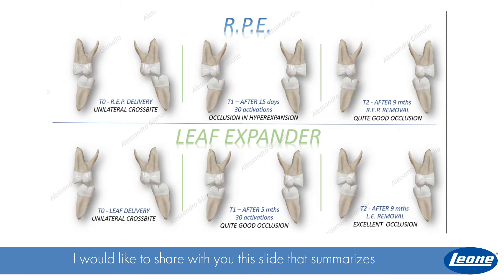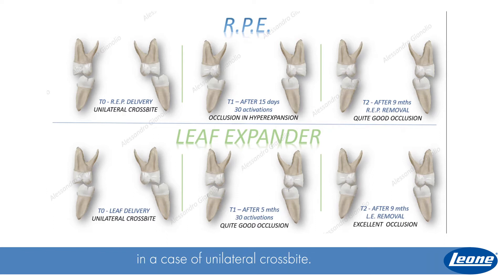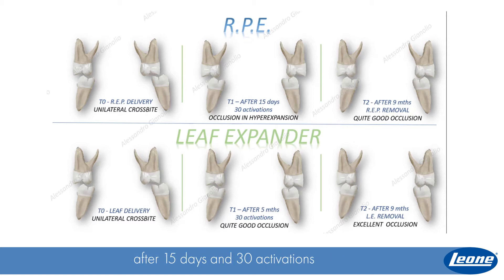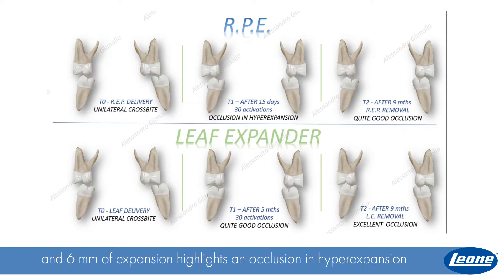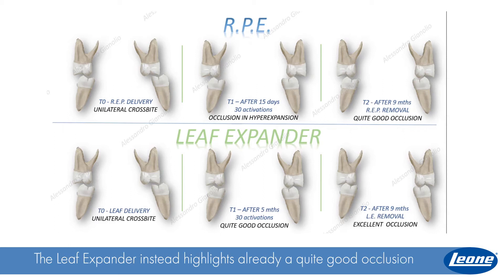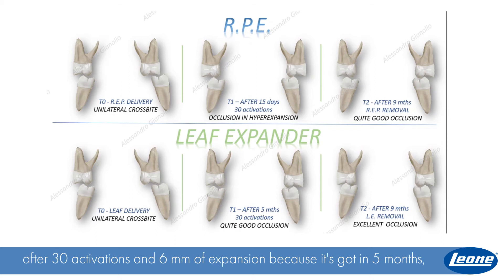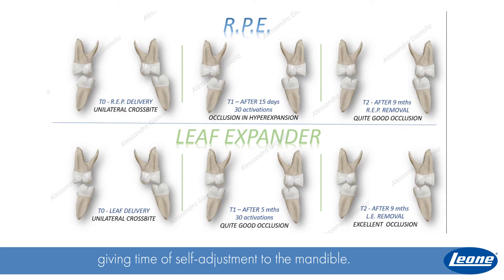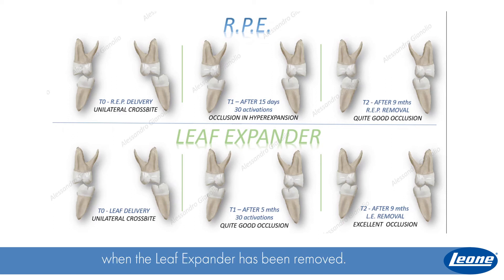Leone Webinar Preview - R.P.E. Vs Leaf Expander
27 March 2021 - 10:30AM (Italian time)